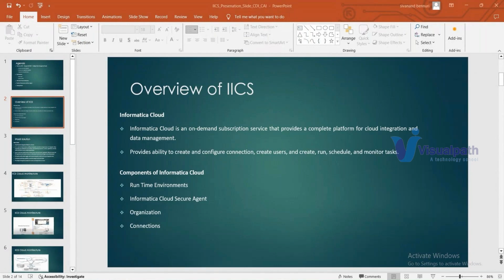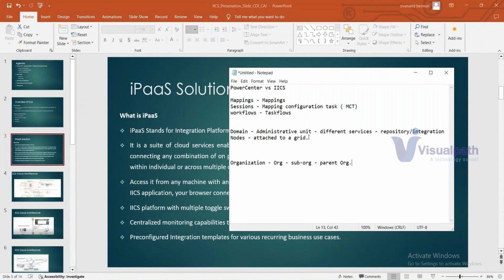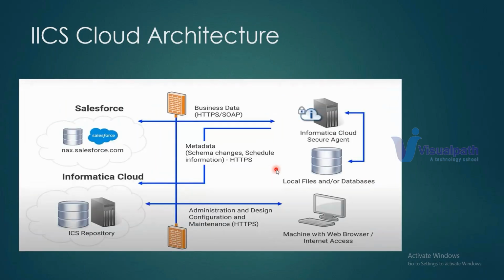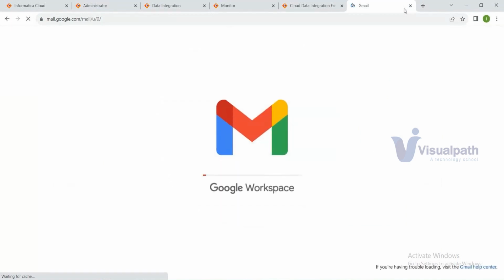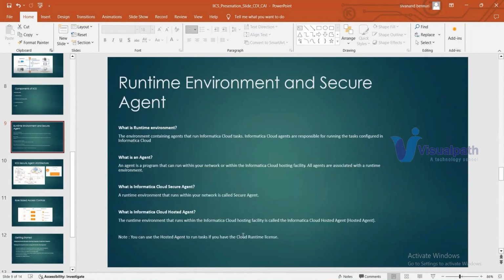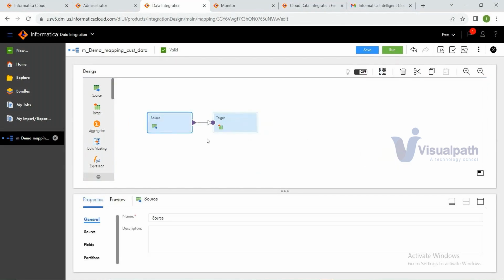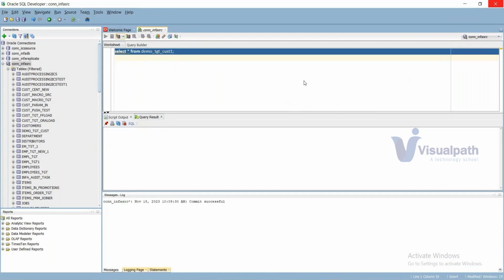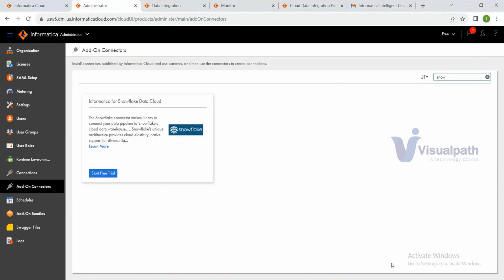Informatica Intelligent Cloud Services (IICS) Demo | +91 9989971070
Why should you watch this informatica video?

Informatica is the market leader in the ETL segment. It can work on a wide variety of data sets, varying standards and multiple applications and systems .

So if you are a ETL & SQL Developers and Business Intelligence Professionals, Database & Mainframe Professionals, Project Managers then you can also watch this informatica tutorial.

You will be able to test and monitor critical data processing using automated, scalable and auditable approach.